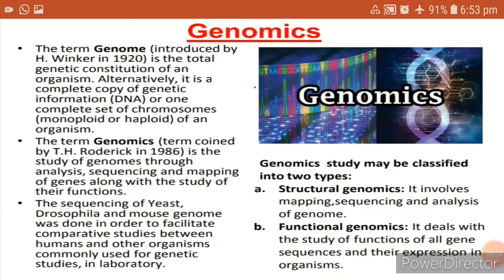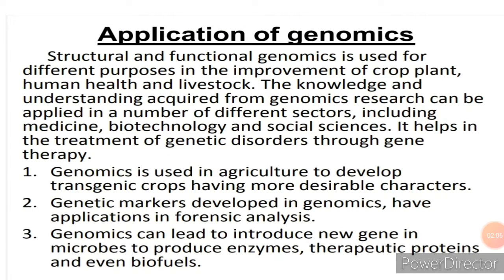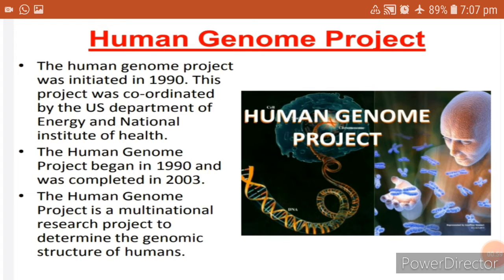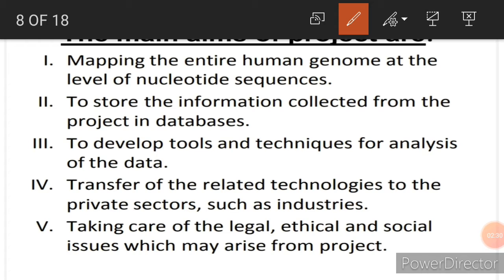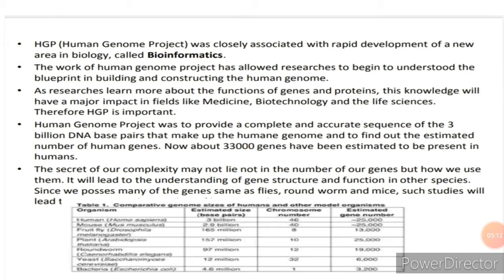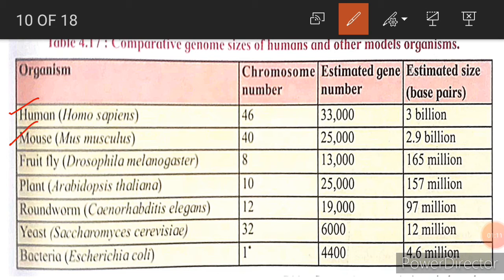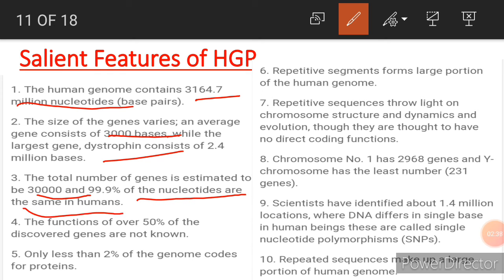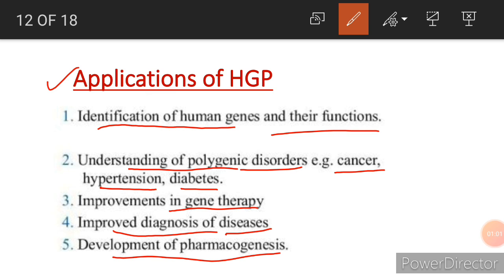GENOMICS & HUMAN GENOME PROJECT- MOLECULAR BASIS OF INHERITANCE | 12TH BIOLOGY| Mrs Archana B Mishra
GENOMICS & HUMAN GENOME PROJECT- MOLECULAR BASIS OF INHERITANCE | 12TH BIOLOGY|  By Mrs Archana B Mishra